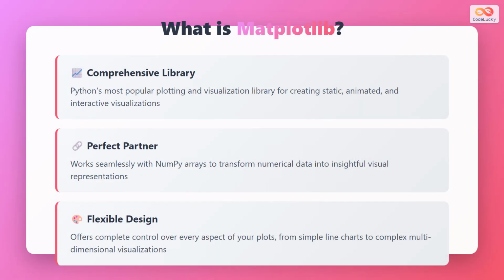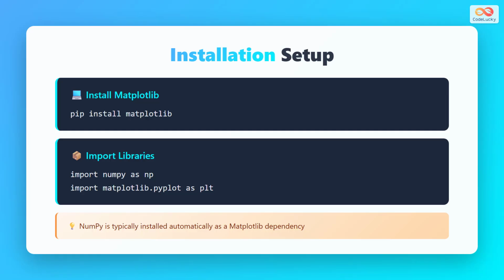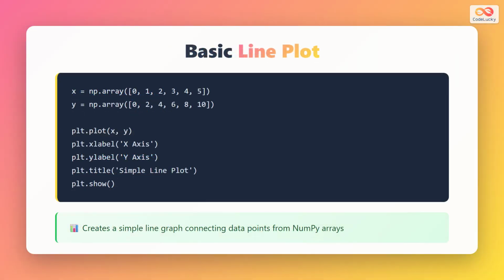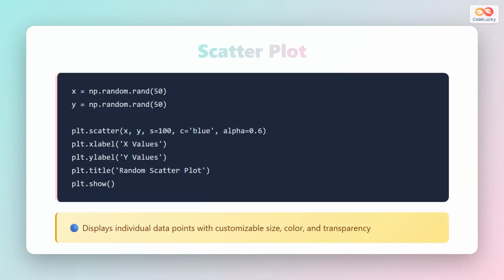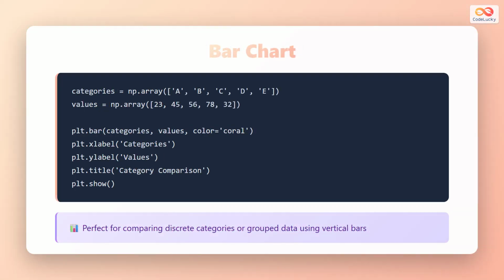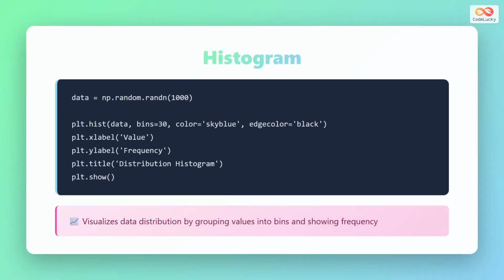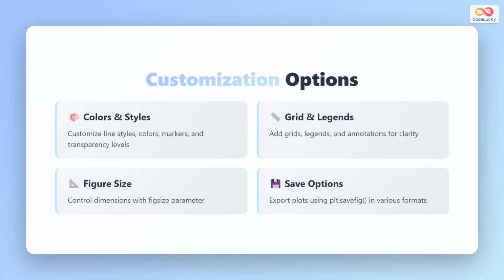NumPy with Matplotlib: Complete Data Visualization Tutorial for Beginners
📊 Master Data Visualization with NumPy and Matplotlib!

Learn how to transform NumPy arrays into stunning visualizations using Matplotlib, Python's most powerful plotting library. This complete tutorial covers everything you need to know about creating professional data visualizations from scratch.

🎯 What You'll Learn:
✅ Understanding Matplotlib and its integration with NumPy
✅ Installation and setup process
✅ Creating basic line plots with NumPy arrays
✅ Building scatter plots for data distribution
✅ Designing bar charts for category comparison
✅ Generating histograms to analyze data distribution
✅ Working with multiple subplots for comprehensive analysis
✅ Customizing plots with colors, styles, and annotations
✅ Saving and exporting visualizations

💡 Perfect for beginners who want to visualize their data effectively! Whether you're working on research projects, business analytics, or personal data analysis, this tutorial will give you the foundation you need.

🔧 Topics Covered:
Data visualization basics, NumPy array plotting, line plots, scatter plots, bar charts, histograms, subplot creation, plot customization, figure sizing, color schemes, legends, grids, annotations, and more!

🎨 By the end of this tutorial, you'll be able to create professional-grade visualizations that communicate your data insights clearly and effectively.

Chapters:
00:00 - NumPy with Matplotlib Visualization
00:25 - What is Matplotlib?
01:03 - Installation Setup
01:36 - Basic Line Plot
02:14 - Scatter Plot
02:55 - Bar Chart
03:31 - Histogram
04:10 - Multiple Subplots
04:50 - Customization Options
05:32 - Key Takeaways
06:23 - Outro